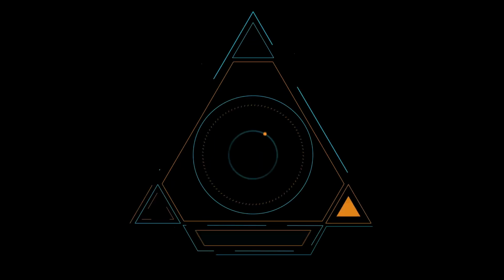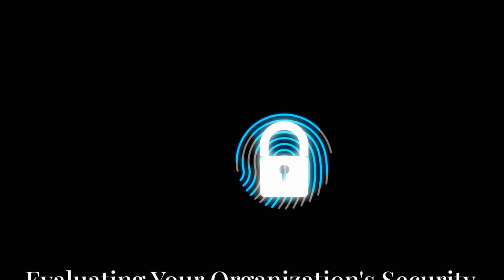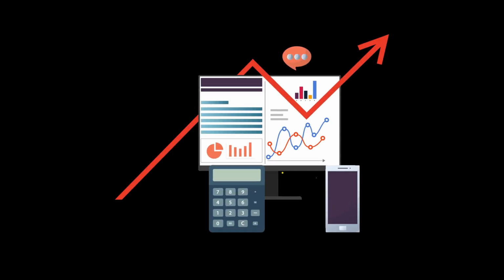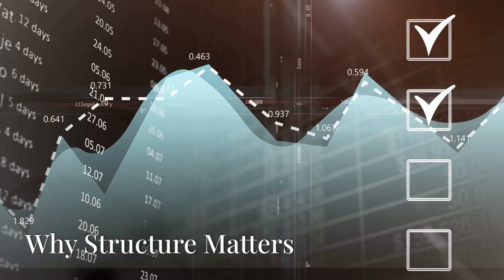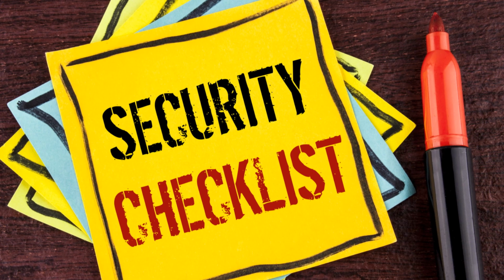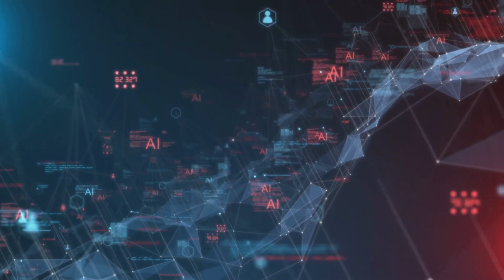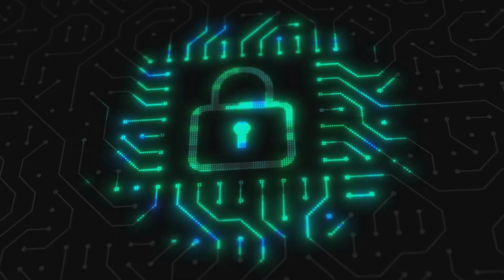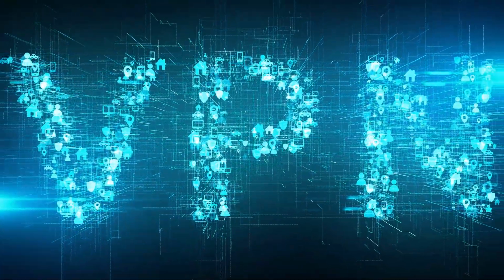How to Secure Your AI Systems (AI Security Implementation Toolkit)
Unlock the full potential of AI security with our latest animated film, "Mastering AI Security: Your Ultimate Implementation Toolkit." In just 15 minutes, we guide you through essential tools, templates, and frameworks crucial for successful implementation. From readiness assessments and gap analysis to ROI calculators and security checklists, this episode equips you with everything you need to kickstart your AI security journey.

Join us as we visualize interactive elements like assessment tools and project frameworks, while industry experts provide insightful commentary. Don't miss this opportunity to enhance your organization's security posture!

OUTLINE:

00:00:00 Welcome to the Toolkit
00:00:49 Evaluating Your Organization's Security Posture
00:01:32 Identifying Potential Vulnerabilities
00:02:12 The Business Case for AI Security
00:02:56 Quantifying the Value of Security Investments
00:03:35 Why Structure Matters
00:07:57 Choosing the Right Fit
00:11:38 Covering All the Bases
00:12:30 From Data to Deployment
00:13:27 Your Path to Success